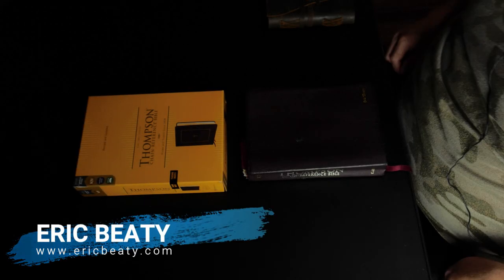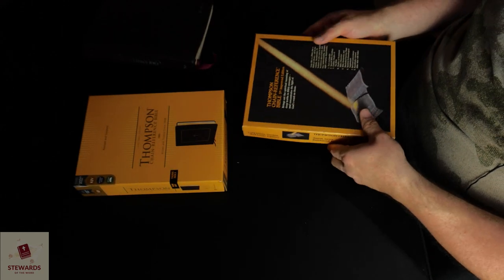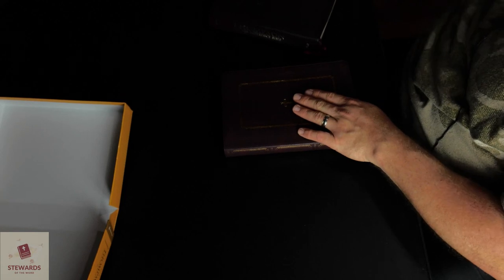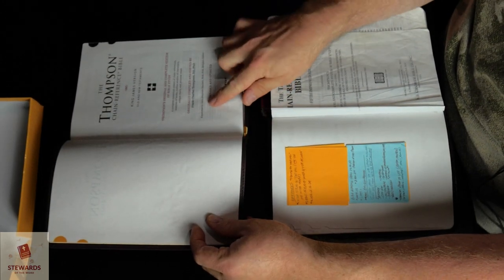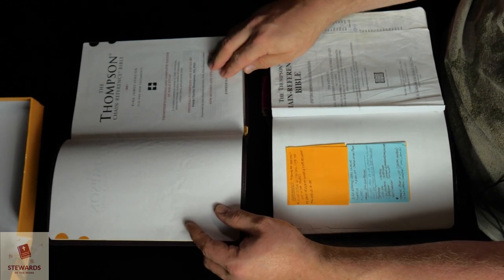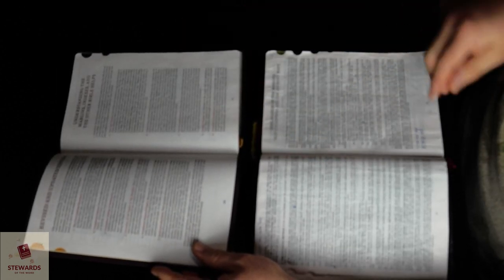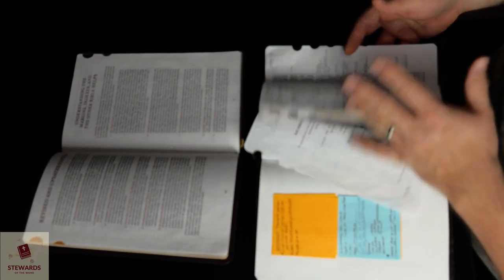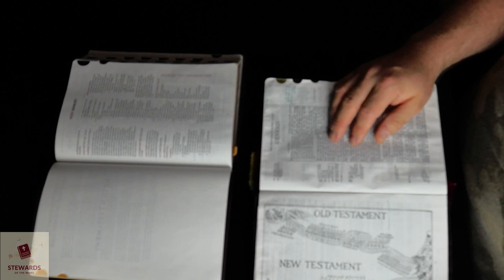Pt. 1 - Reasons NOT to Buy the Zondervan Thompson Chain-Reference Comfort Print Edition KJV Bible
I'm happy to start my very first series of videos here on this new channel "Stewards of the Word" with my deep dive into the new Zondervan Thompson Chain-Reference Comfort Print Edition KJV Bible.

In this video series, I'll be discussing and showcasing the differences—good and bad—between the original TCRB 5th Improved edition and the new Zondervan TCRB Comfort Print edition.

This first video in the series will be covering the beginning sections of the TCRB. You can see the CHAPTERS below for all topics covered and their divisions.

Be sure to scroll down to view the additional resources mentioned in this video. And don't forget to interact with the video Cards and End Screens for more great content.

- Frank Logsdon Denounces New American Standard Version (NASB) (Transcript and audio)
- Dr. D. A. Waite's sermon “4 Ways the King James Bible Is Superior”

CHAPTERS:
00:00 Intro
01:04 An overview of my previous Thompson Chain Bibles
05:10 Delving into the new Zondervan TCRB
06:36 I. Cover page
09:30 Missing “Archaeological Discoveries” section
12:19 Missing Self-Pronouncing Text
15:08 II. Copyright page
17:22 III. Contents page
18:42 IV. “Comprehensive Bible Helps” page
23:20 “ Between the Testaments” page
24:05 V. Intro pages
25:46 “Revised & Updated Edition” page
30:59 “Understanding Margin Indexes & Bible Helps” page
33:41 Missing Glossary
35:52 Missing/Condensed “Analytical” and “Synthetic” Methods of Study
38:38 “Abbreviations” page
39:41 Why are NIV and NASB referenced in this KJV edition?
42:52 What about the Revised Version referenced in the original TCRB?
43:23 Alternative suggestion to the reference numbers, chapter divisions, etc. in red ink
44:48 Missing “River of Inspiration” page
47:10 Where to go next